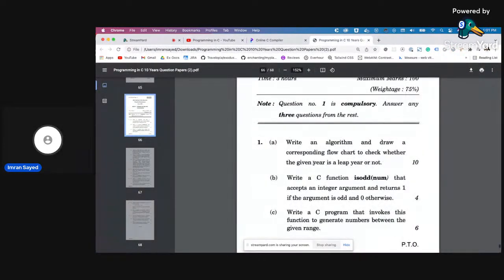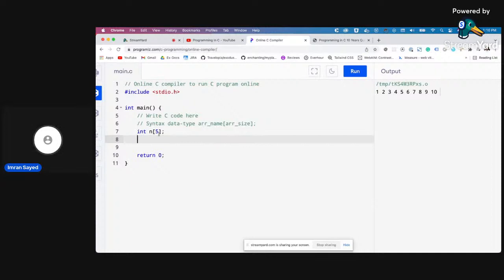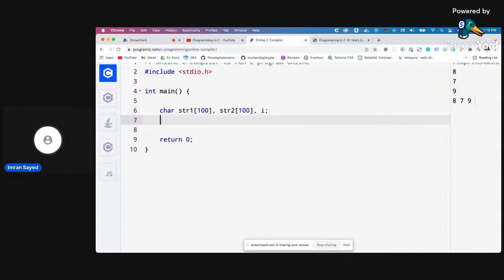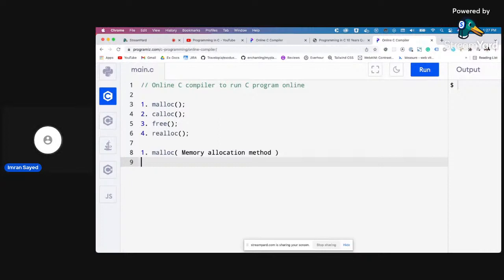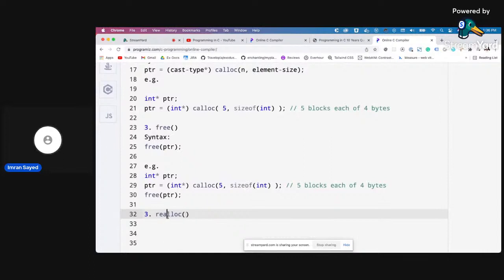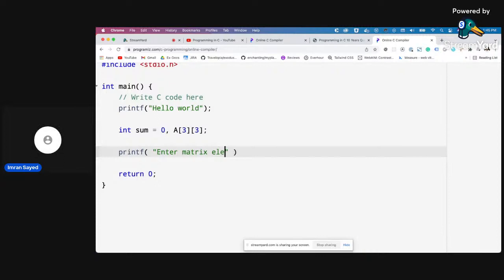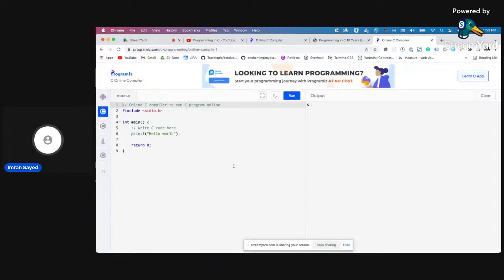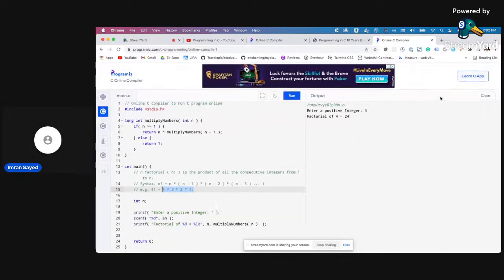Programming In C